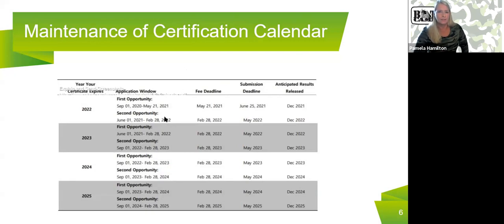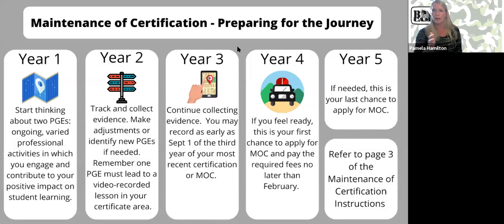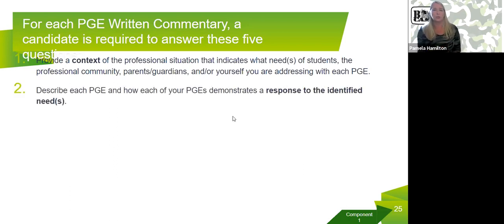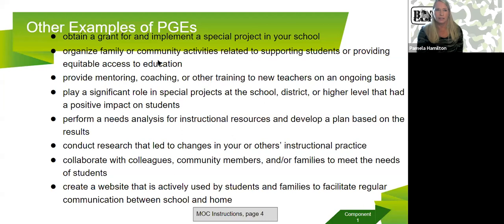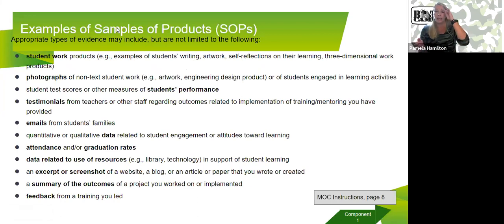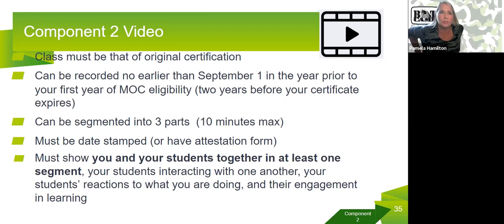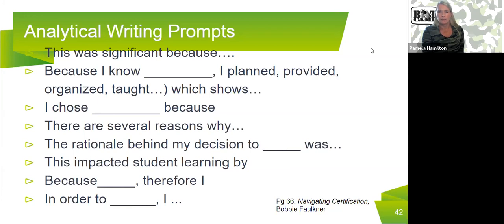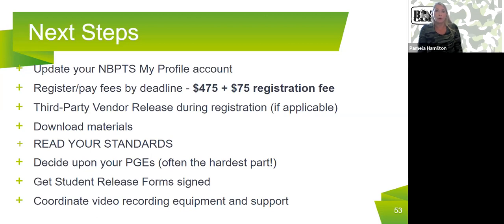Maintenance of Certification (MOC) - Alabama NBCT Boot Camp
Presented by Dr. Pamela Hamilton ,NBCT and facilitated by Angela Brockman, NBCT